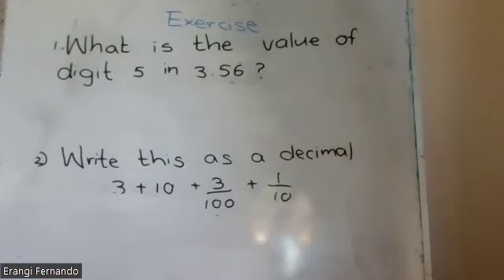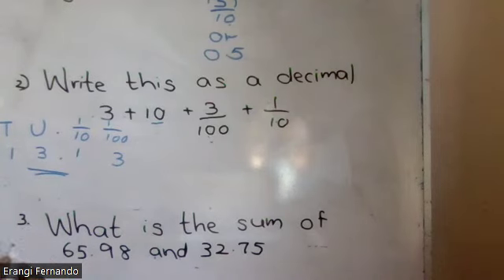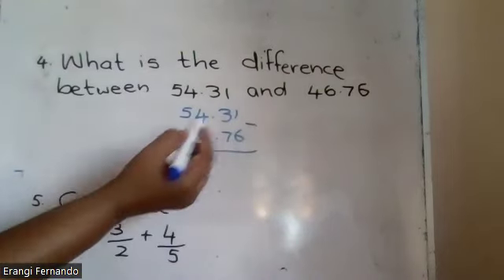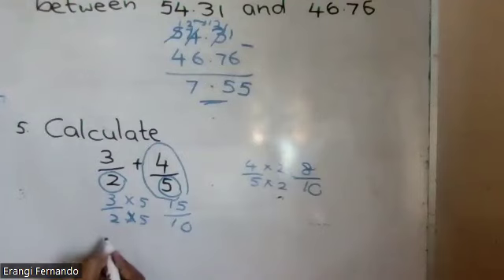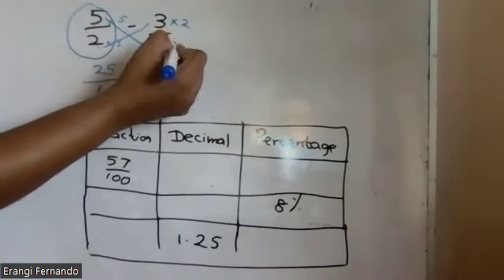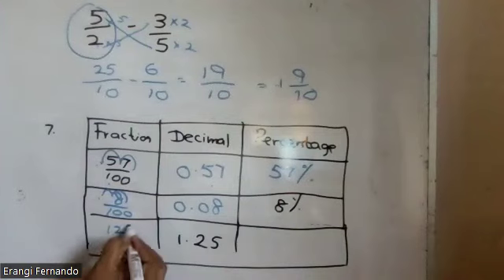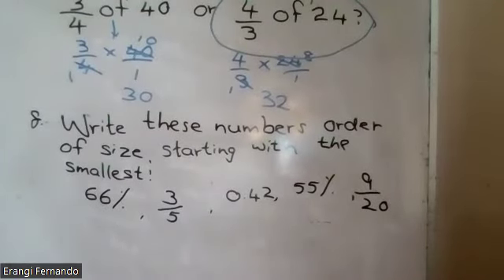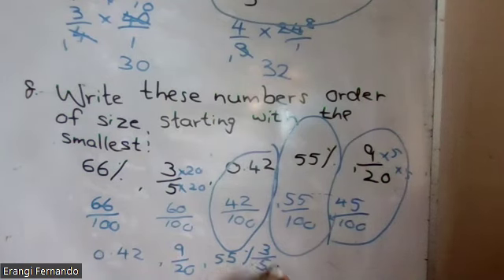Math Revision Exercise#math exercise youtube revision worksheet fraction multiply decimal dec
Review Basic Concepts: Start by revisiting fundamental concepts like arithmetic operations, fractions, decimals, and percentages. Ensure you're comfortable with these before moving forward.